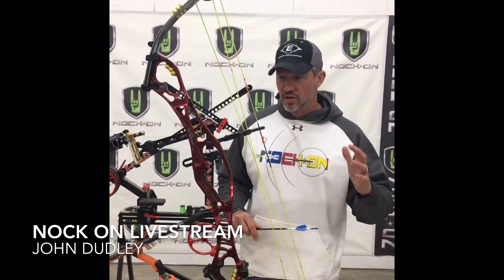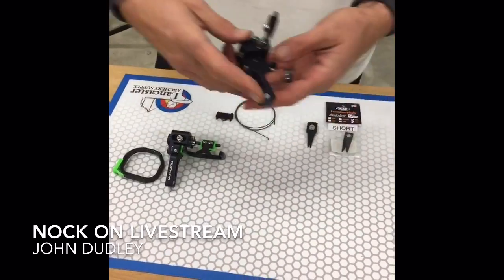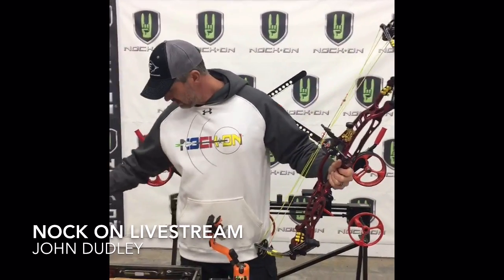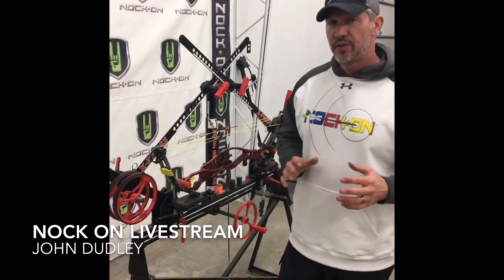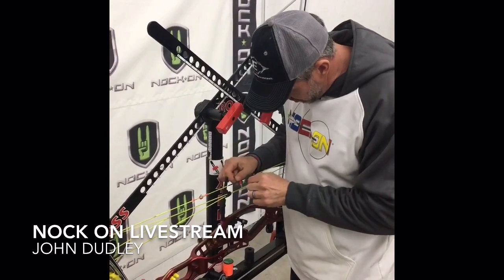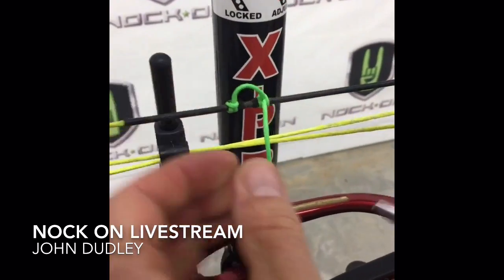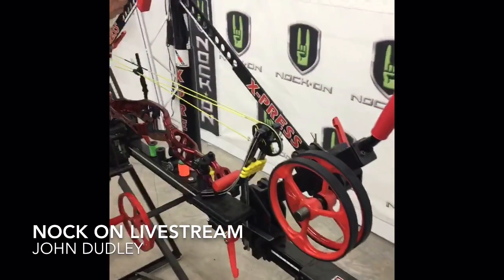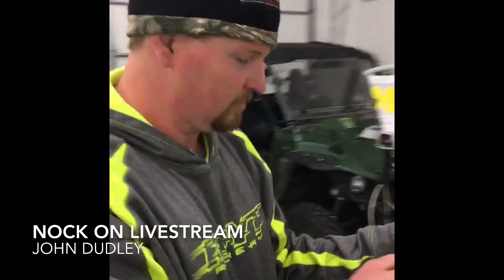Pro Archer John Dudley Rebuilds Amateur's Target Bow and Does Some Coaching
Great how-to video by John Dudley where he takes a fully built bow from an amateur archer and gives it a professional archer's touch and does some coaching at the end. He talks arrow tuning, equipment setup, the new Nock On Elevate arrow rest, D-loops, sight leveling, proper shot execution with a hinge release.

FOR MORE ARCHERY COACHING AND TIPS VISIT THE SCHOOL OF NOCK